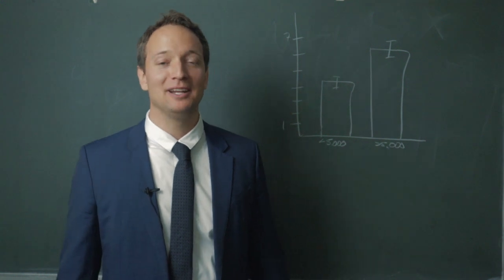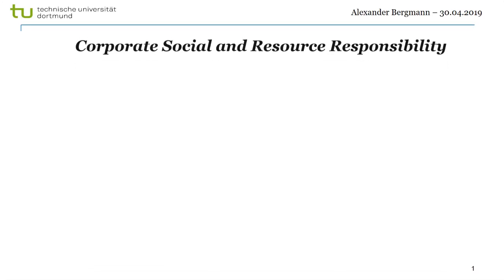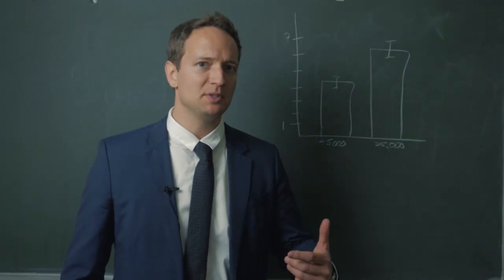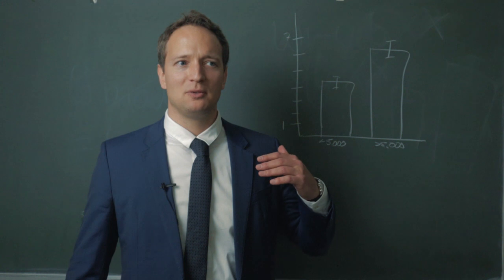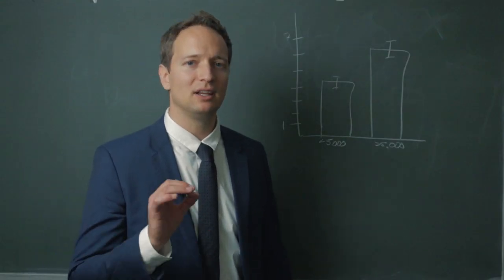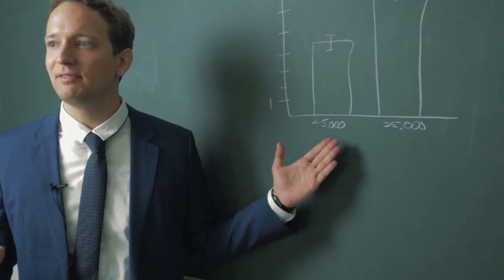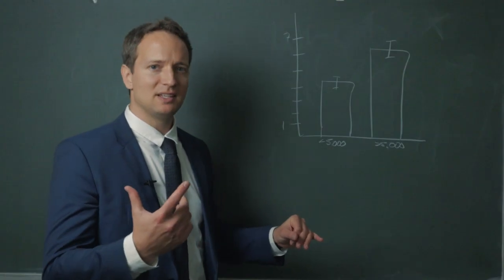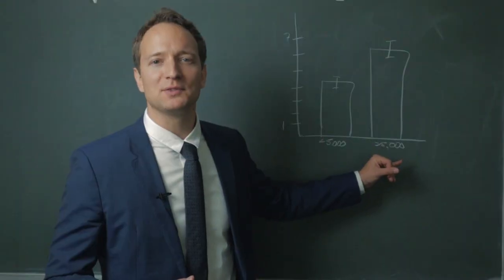Corporate Social and resource responsibility - Alexander Bergmann's PhD Thesis explained in 90secs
Alexander Bergmann talks about his PhD Research @ FiRRM about
Corporate Social Responsibility as a strategic necessity .

His PhD Thesis "  Essays on corporate social and resource responsibility"

Mandatory Sustainability Reporting in Germany:
Does Size Matter?, Sustainability